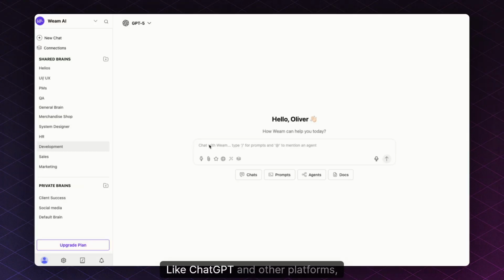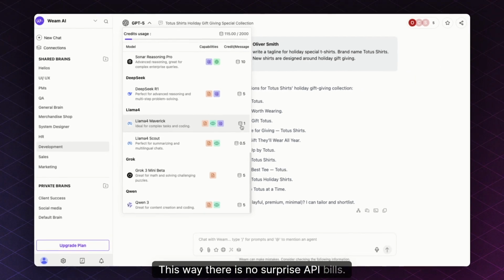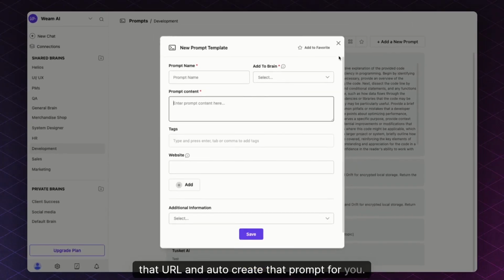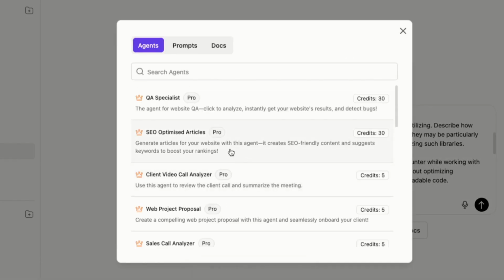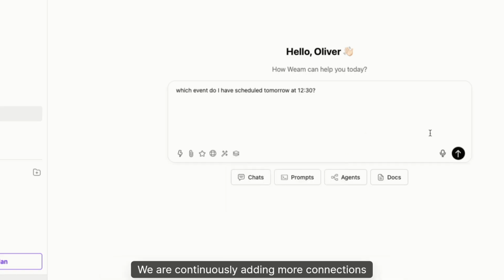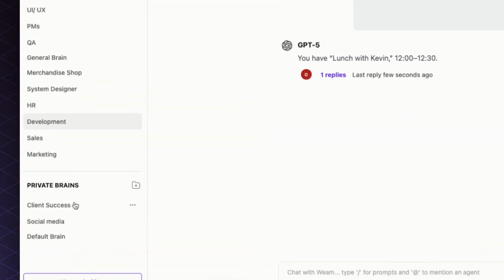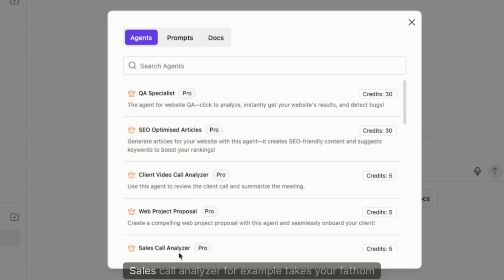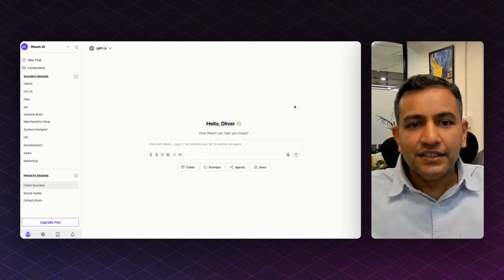Weam AI Platform Tour - Open Source AI Adaptation for Teams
In this video, I walk through Weam, an open source AI platform that brings teams and AI together in one unified workspace.
What you'll see in this tour:

Multi-LLM support (ChatGPT, Claude, Gemini, and more)
Team collaboration with Shared Brains
Prompt and Agent libraries
MCP integrations (Notion, Google Calendar)
Pro Agents for specialized tasks
Built-in credit system and usage tracking

Who is Weam for?
Teams wanting to adopt AI systematically
Developers looking to customize AI platforms
Agencies building AI solutions for clients
Organizations seeking self-hosted AI infrastructure

Key Features:
✅ 100% Open Source
✅ Self-hosted option
✅ No vendor lock-in
✅ Enterprise-ready
✅ Extensible architecture